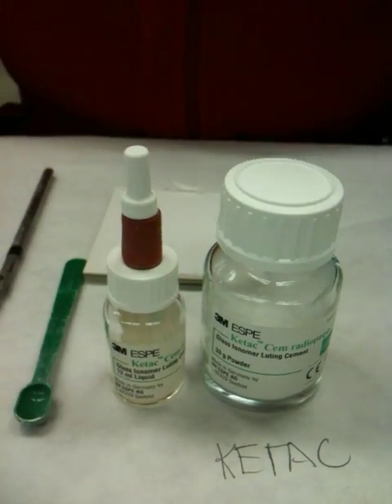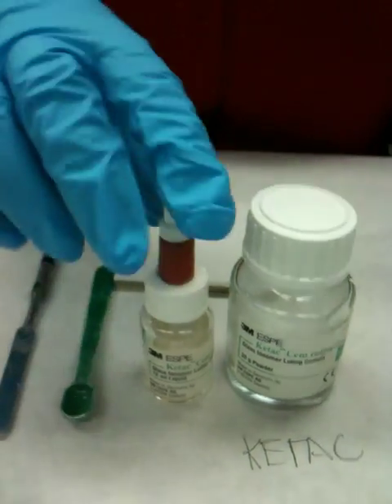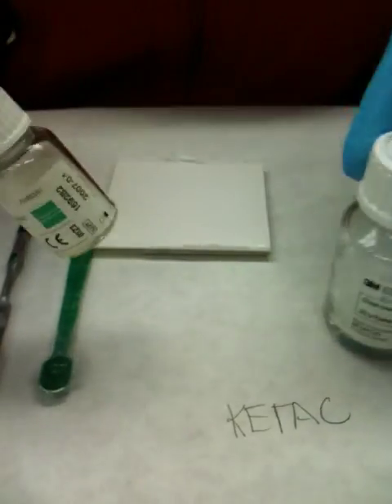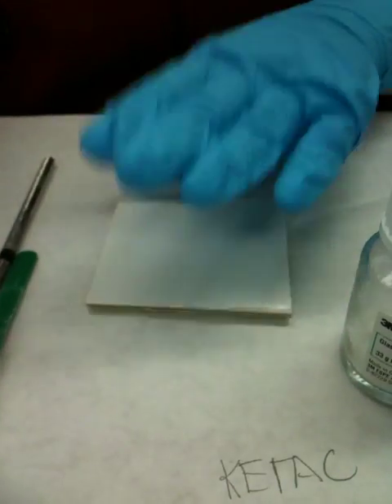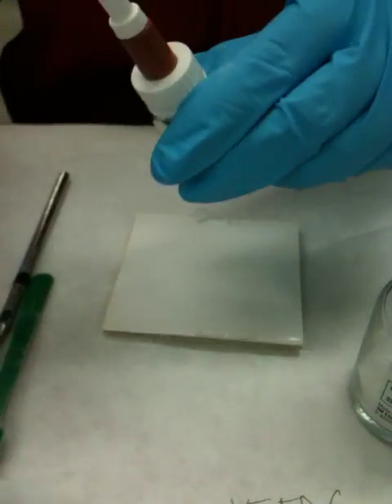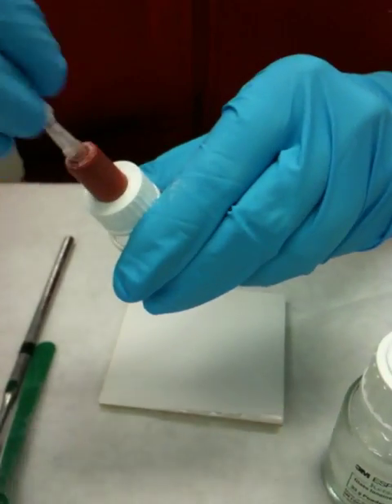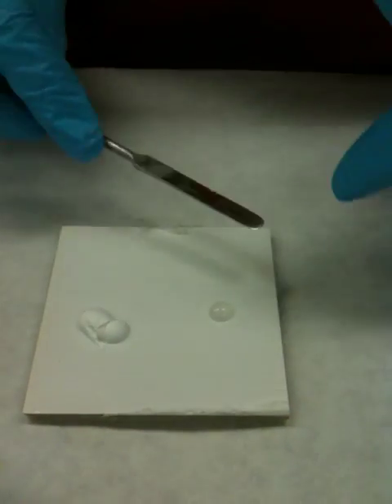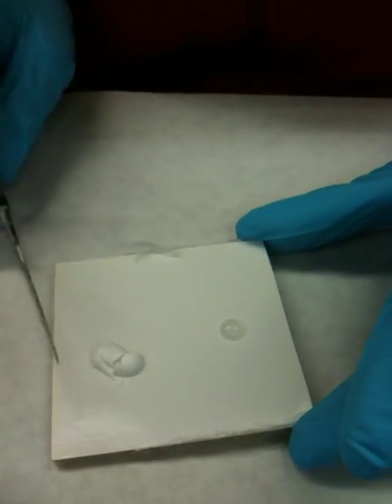Mixing Glass Ionomer(Ketac) as a permanent cement